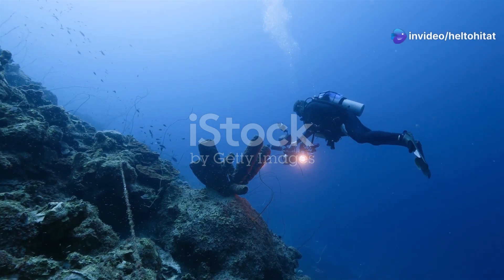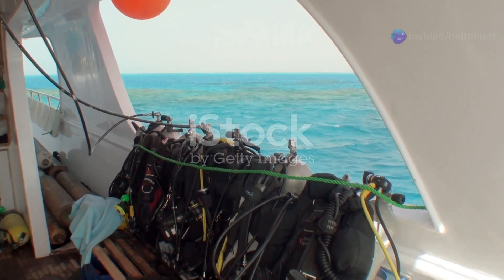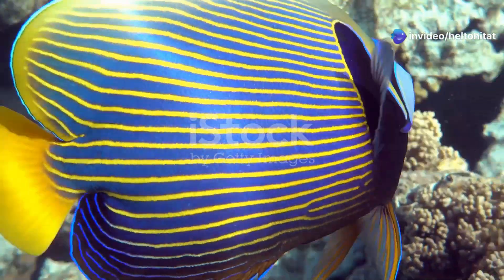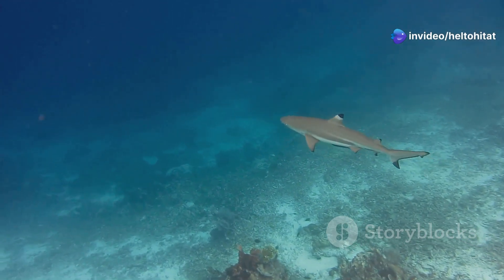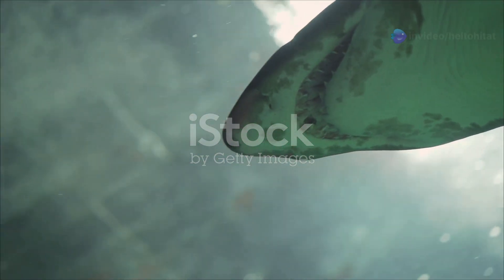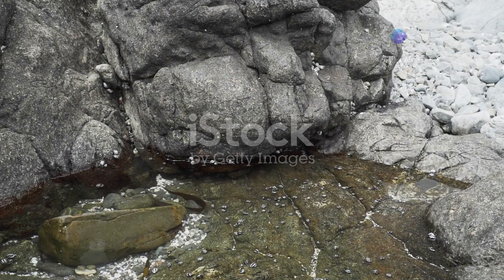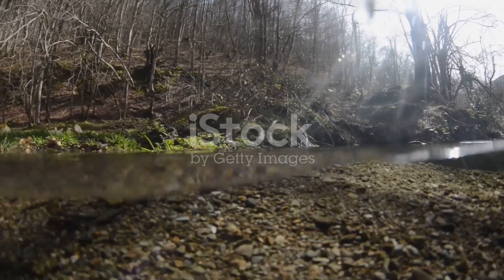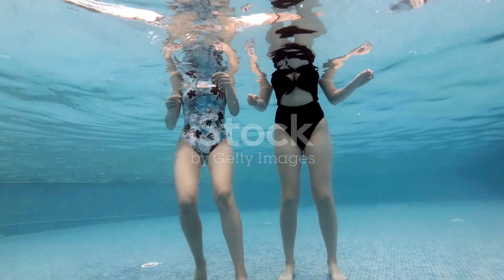Arabian Anglers: Saudi Arabia's Unique Fish Species Explored!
Beneath the shimmering waters of Saudi Arabia’s Red Sea lies a vibrant world of marine biodiversity. This aquatic paradise is home to a dazzling array of fish species, each uniquely adapted to its environment. Among them is the Arabian angelfish, a striking creature with bold blue and yellow patterns that navigate coral reefs with grace.

The emperor snapper, a larger predator with striking red hues, exemplifies the delicate balance of the food chain in these waters. Schools of colorful anthias dart through coral gardens, while solitary groupers patrol the depths.

Saudi Arabia's aquatic environments, from its coral reefs to its seagrass meadows, are essential not only for marine life but also for supporting local communities and global biodiversity. Exploring these underwater ecosystems reveals the stunning beauty and ecological significance of the Red Sea, a living testament to the richness of Saudi Arabia’s natural heritage.